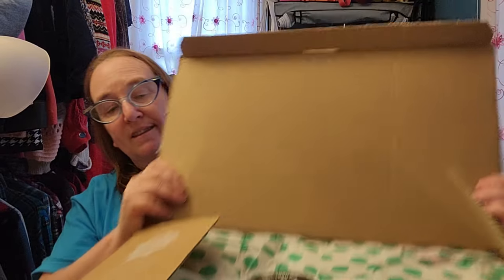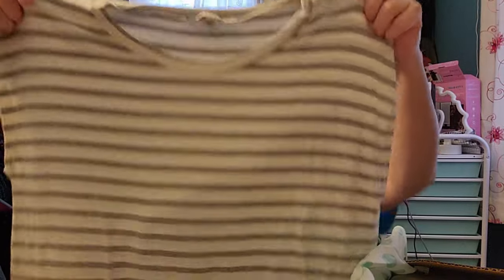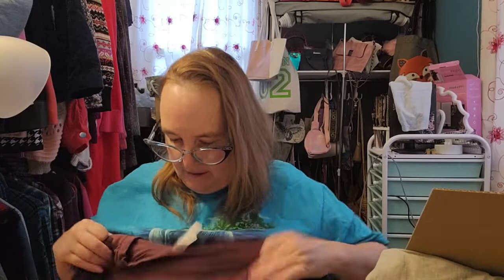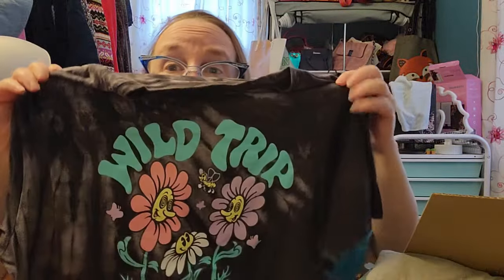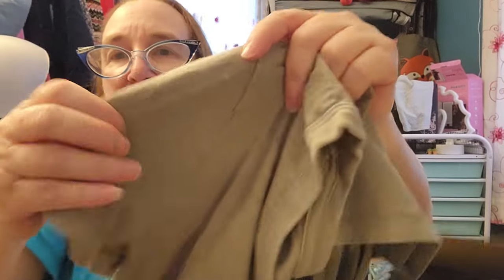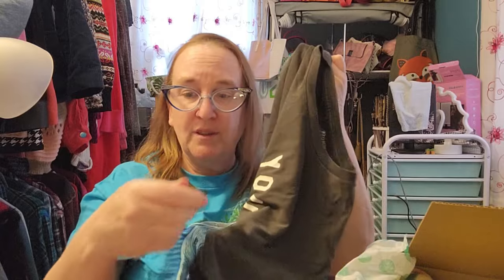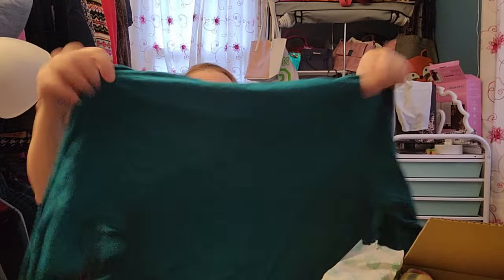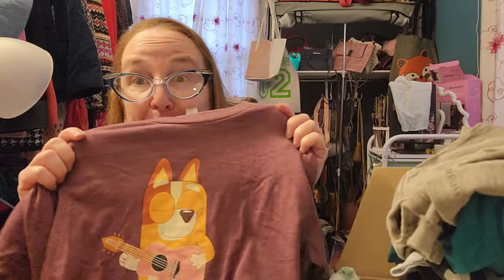Thread Up Rescue Box - Unboxing my first one - DIY T-shirts